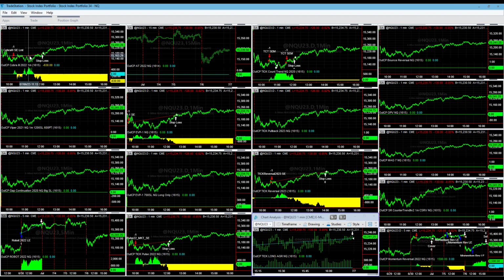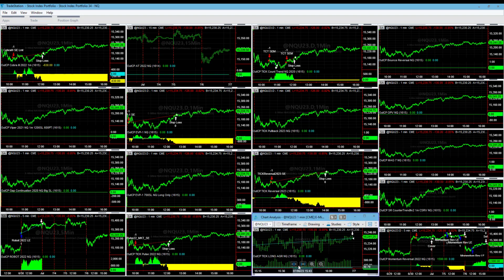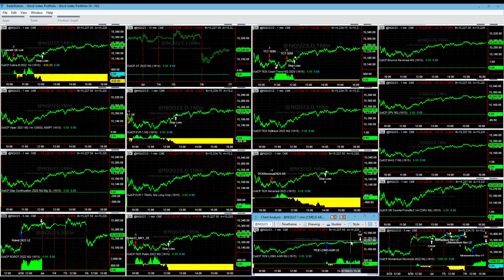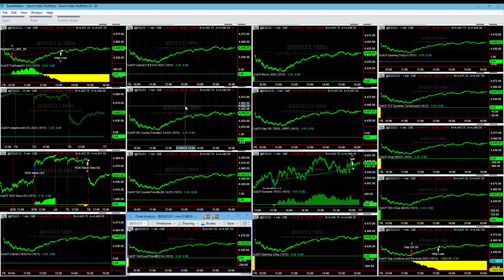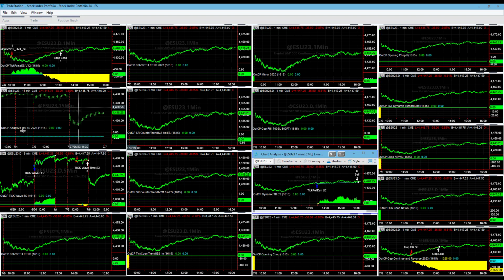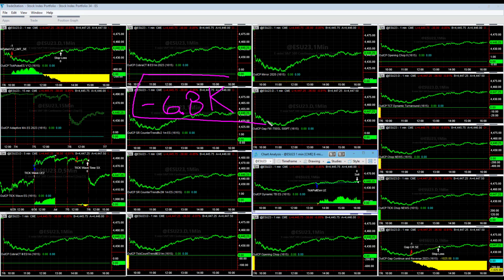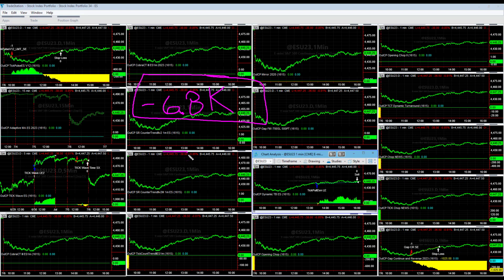Hypothetical Trading System Signals on July 5 6, 2023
There were no live trades today. The hypotheticals for this month include trading system signals on July 5-6 since Monday and Tuesday were half day and full day holidays.

The hypotheticals were down on both days and the hypothetical loss/drawdown this week is -$6,867. We want to start on a 10-12K drawdown. We will turn on live trading after our strategies go through an additional losing streak of about 4k+.

We discuss all of the trading system signals for the latest strategies.

We go over the holiday week as Monday, July 3, the stock market was open half a day while the stock market was closed on July 4. The .D symbols track the stock market times. The regular symbols without the .D plot all futures data. The futures were open on July 4th.

We don't want to trade on a holiday though.

In real time the .D symbol plots data on holidays but is then corrected later which can change the signals. It is important to refresh the data as changing data can change signals.

We show how to Refresh/Reload the data in Tradestation.